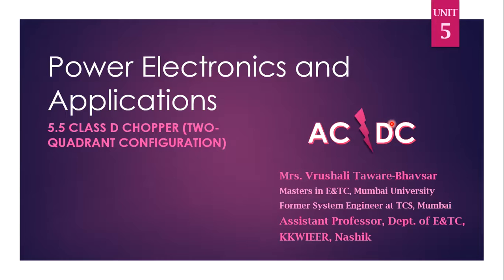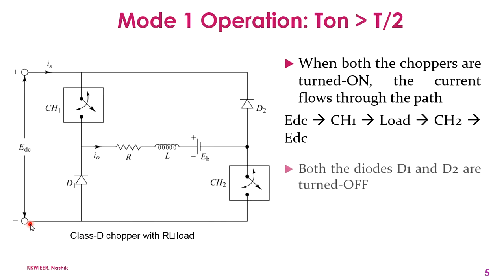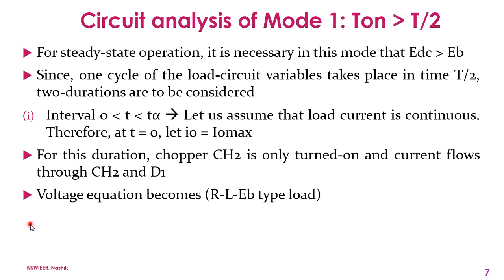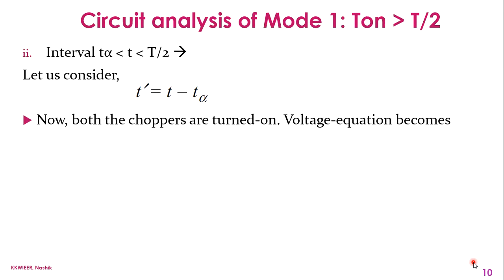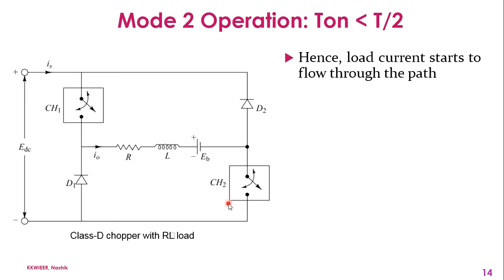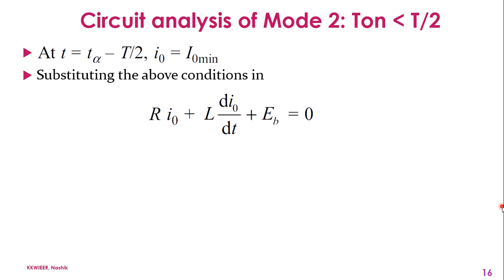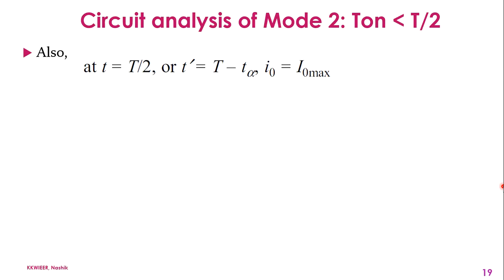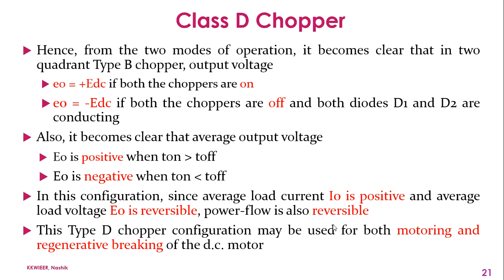Power Electronics and Applications 5.5 Class D chopper (Two-Quadrant Configuration)